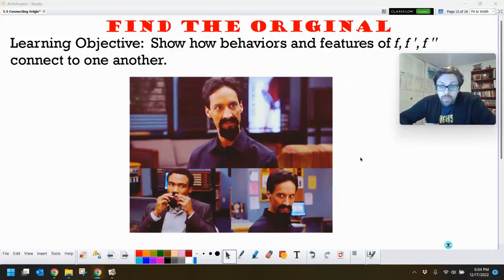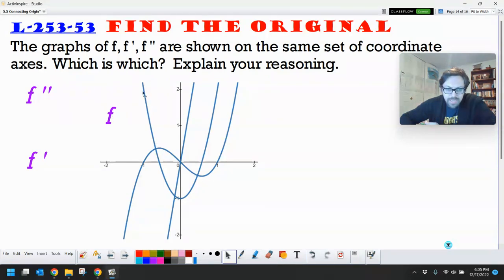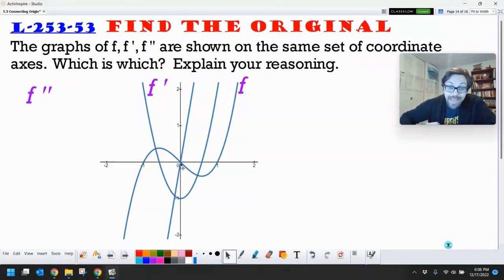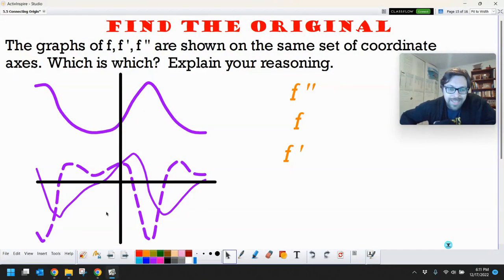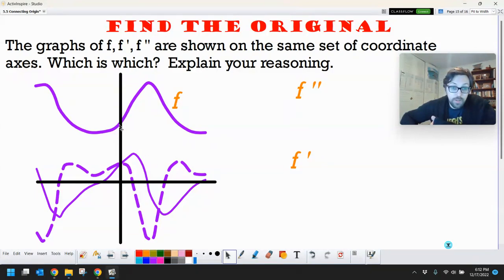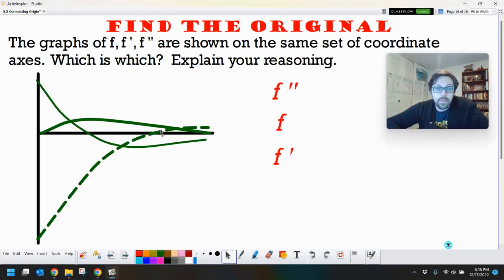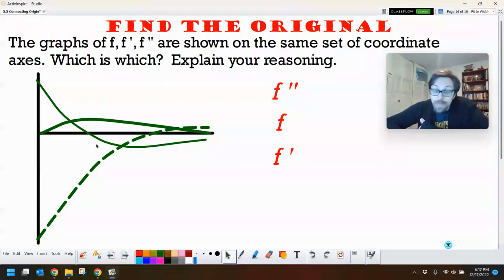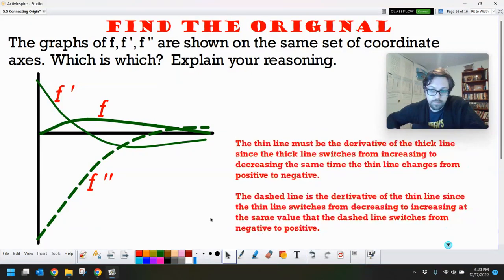5.5 Part 2 Find the Original - AP Calculus